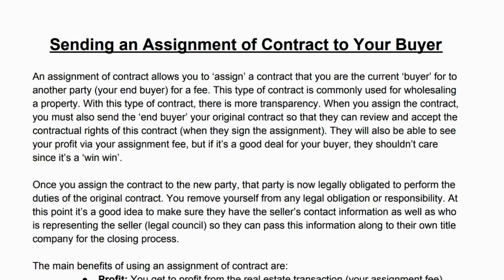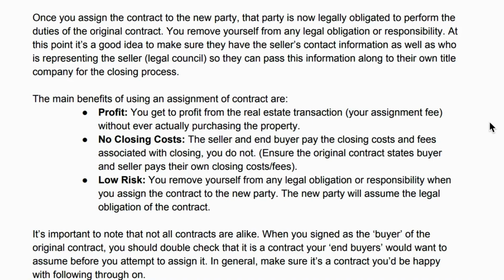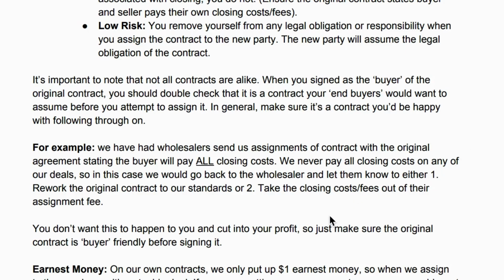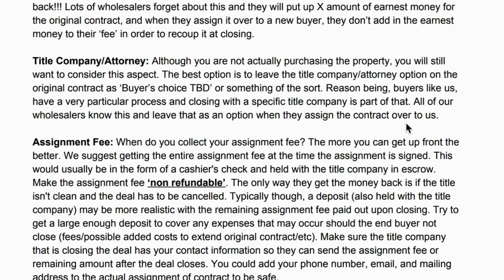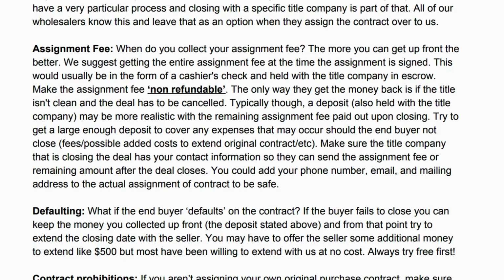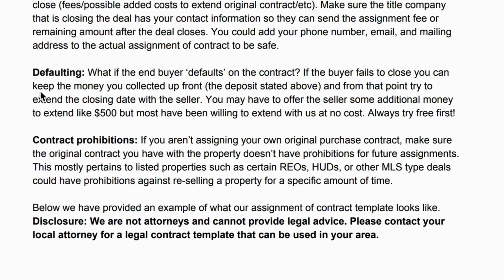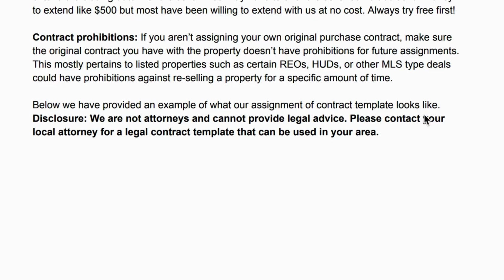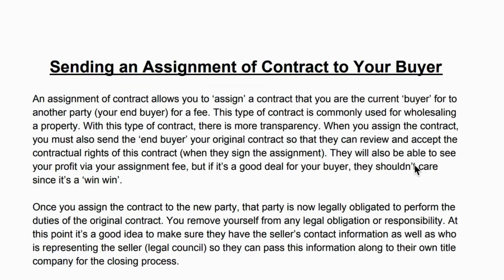How to Send an Assignment of Contract To Your Buyer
In this video, you'll learn how to effectively send assignment of contract to your buyers!